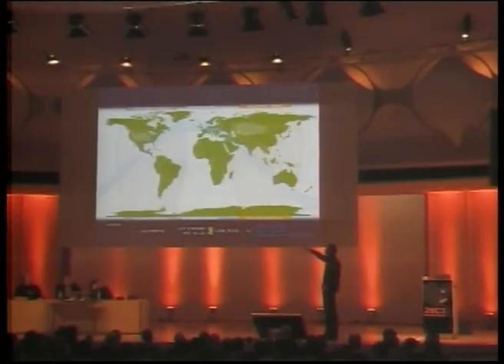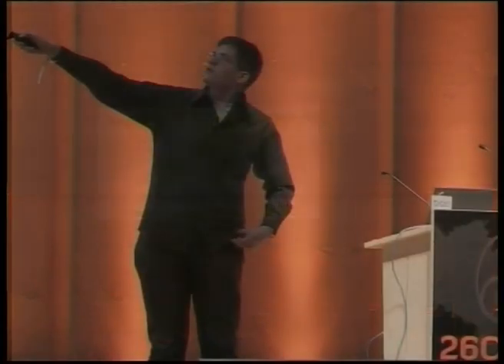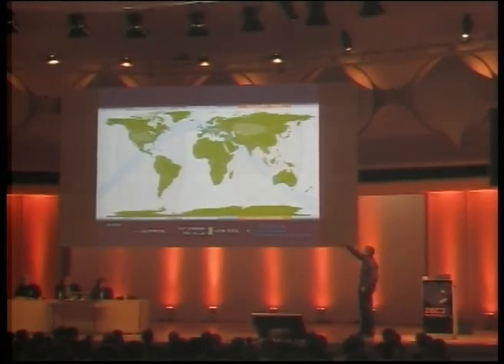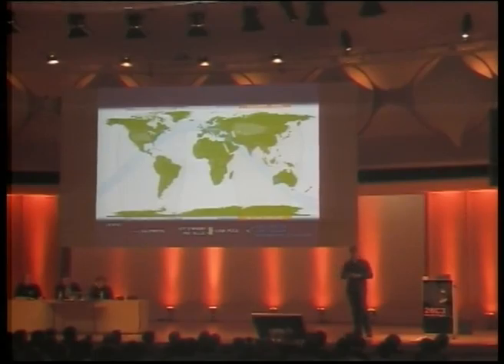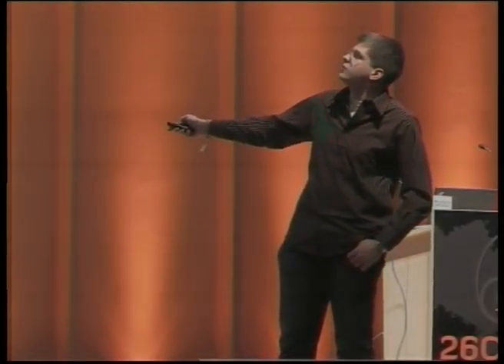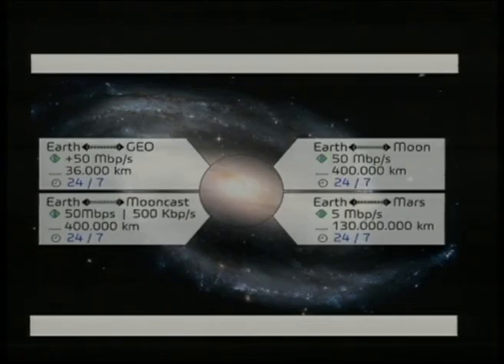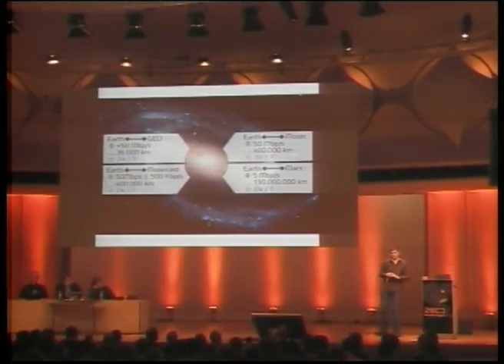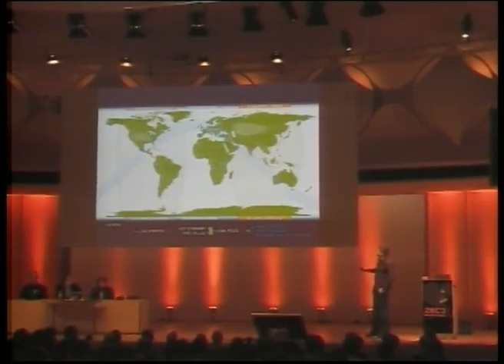26C3: A part time scientists' perspective of getting to the moon 11/13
Clip 11/13
Speakers: Arne Reiners,Juergen Brandner,  Michael Mussler, Robert Boehme

presenting the first German Team participating in the GoogleLunarXPrize
We want to use the opportunity the 26C3 presents as a venue to introduce our team. The Part-Time-Scientists are the first German team participating in the Google Lunar X PRIZE. Our presentation would kick off with a quick explanation of what the X PRIZE is, the challenges and gains.

The main part of the presentation will then focus on our progress. That includes a showcase of some hard- and software we're using. Additionally pictures and videos specifically created for the 26C3. And a brief overview of the GoogleLunarXPrize and it's overall progress.